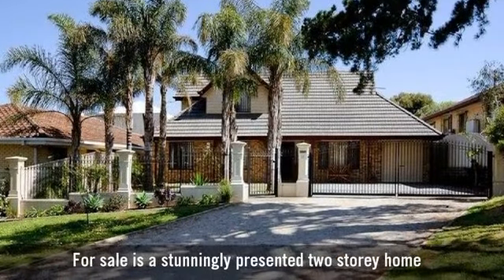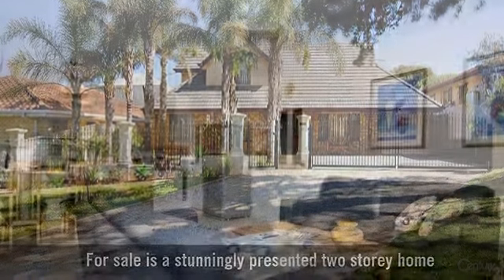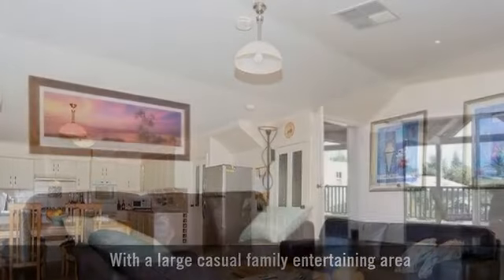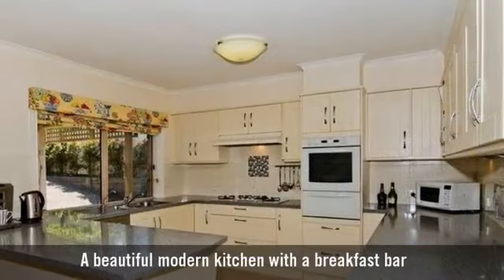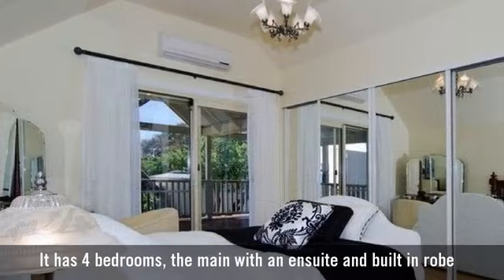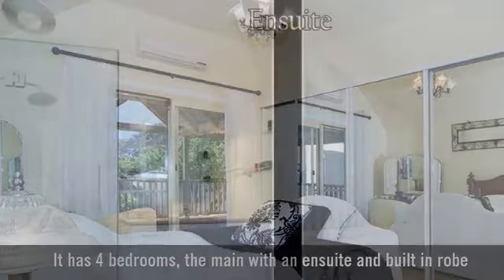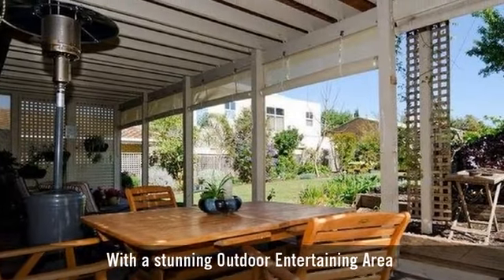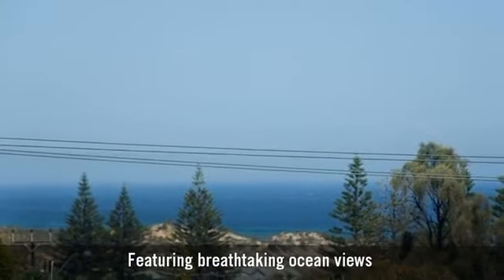27 Griffiths Drive, Moana, SA